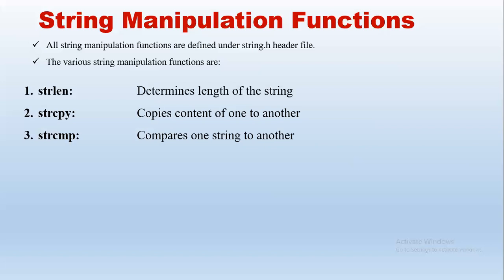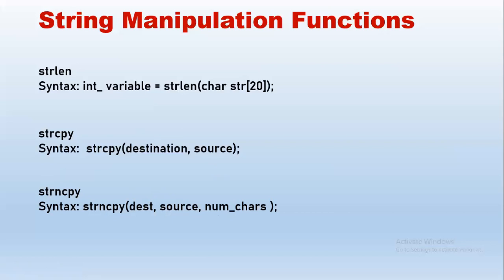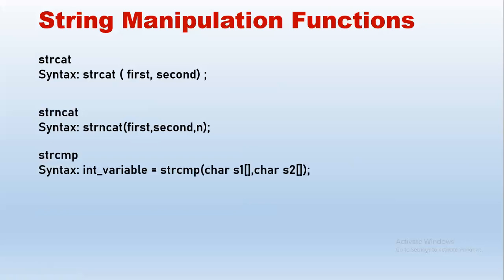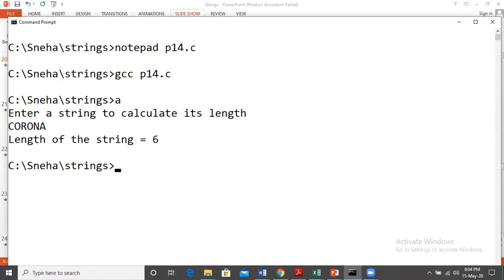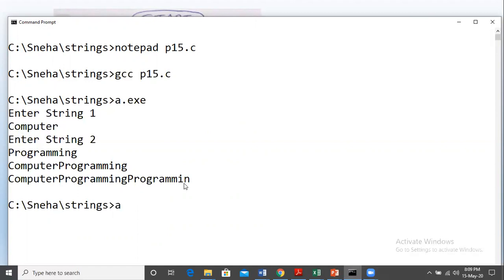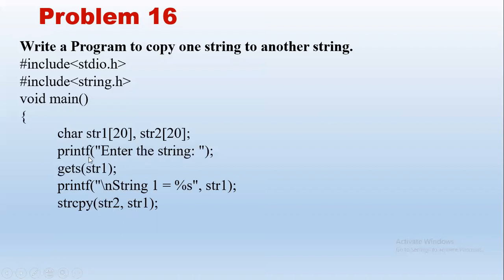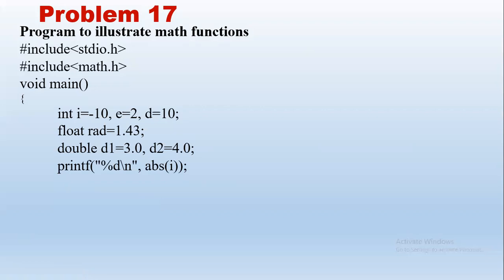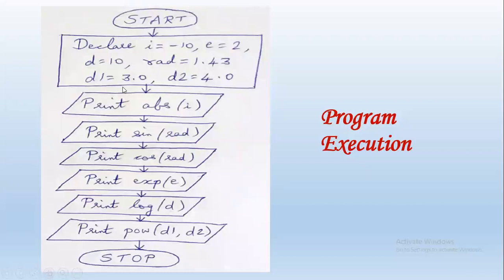Strings Part 3 String Manipulation Functions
Strings in C Programming
Prof. Sneha S Bagalkot,
Assistant Professor,